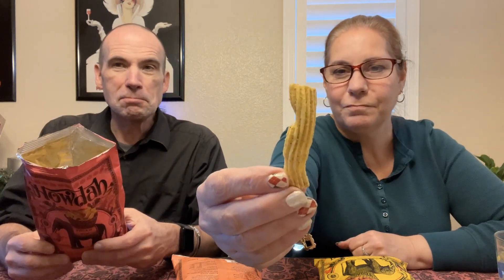Americans Try Howdah Snacks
Our viewer Richard sent us some Howdah snacks including Onion Bhaji, Tandoor Chilli, and Bombay Sweet Chilli. These snacks are vegan and full of Indian spices.

USA